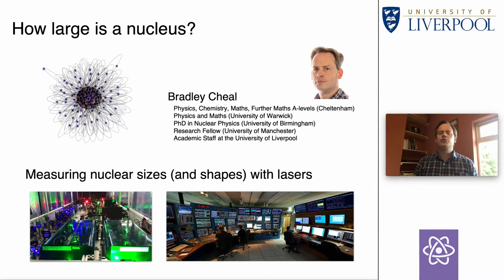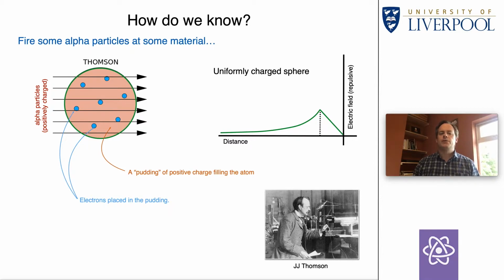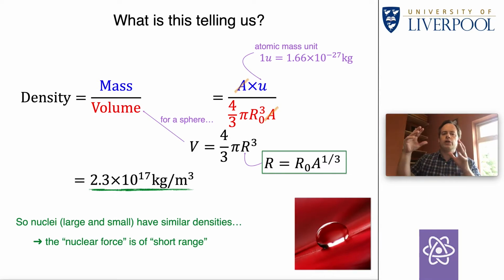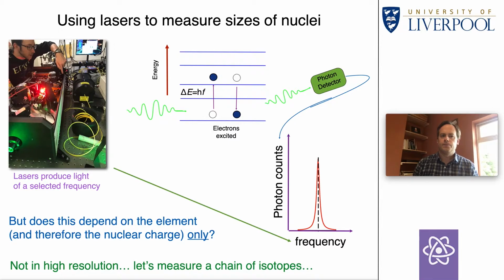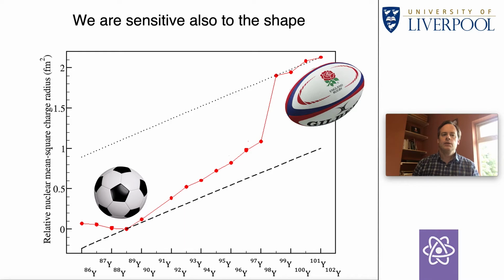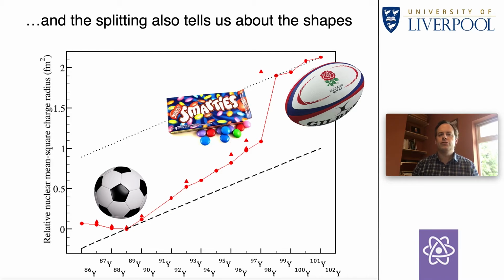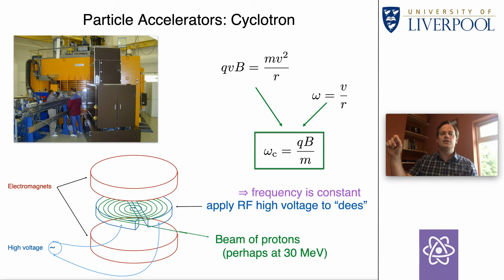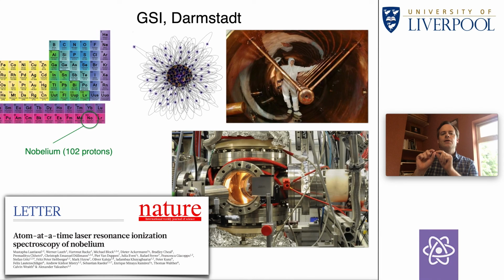Bradley Cheal "Measuring nuclear sizes and shapes" Uni of Liverpool Nuclear Physics Masterclass